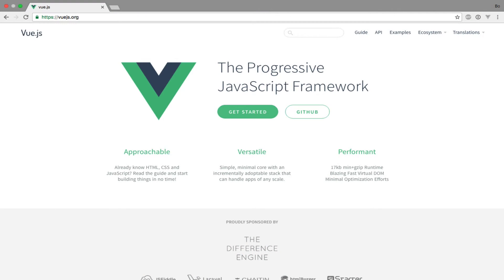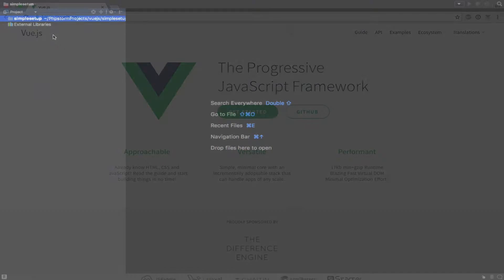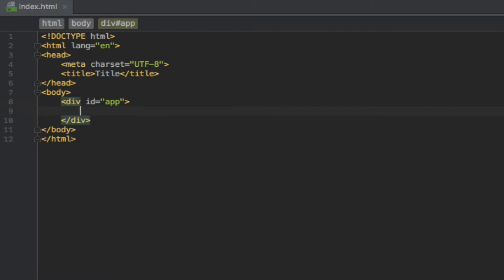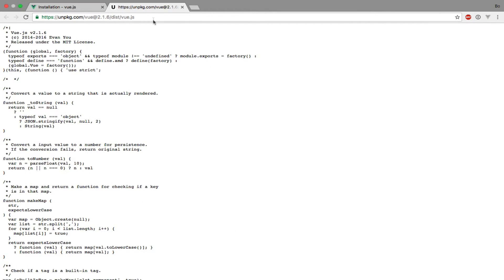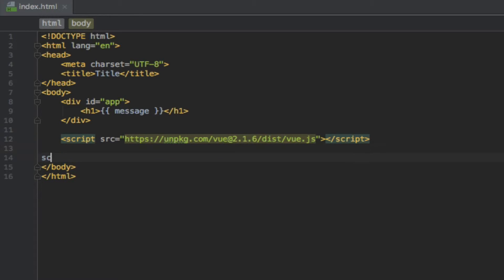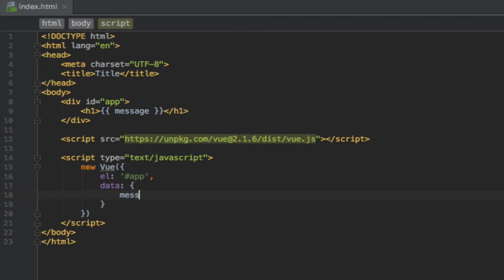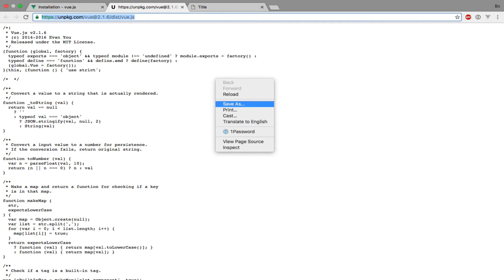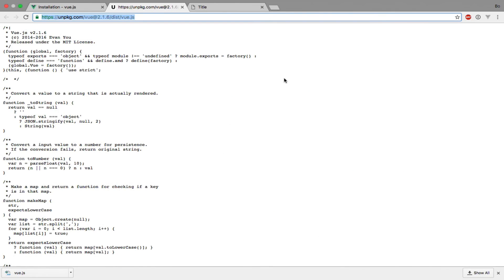Setting up a local development environment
This video shows how to set up a simple development environment for developing Vue.js applications.